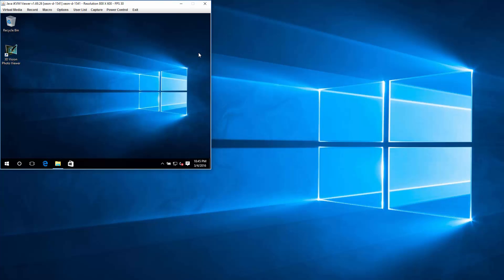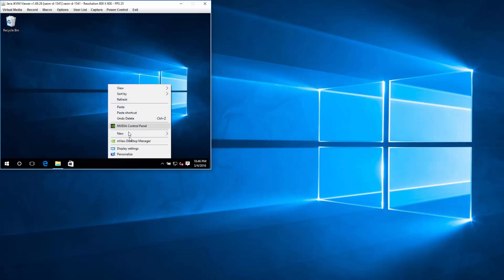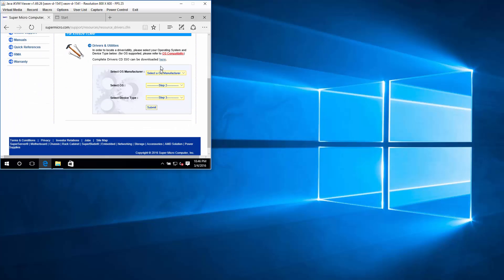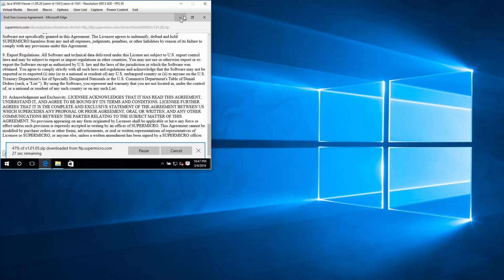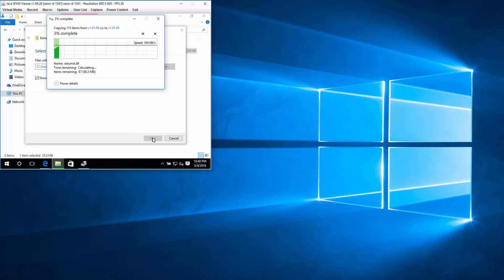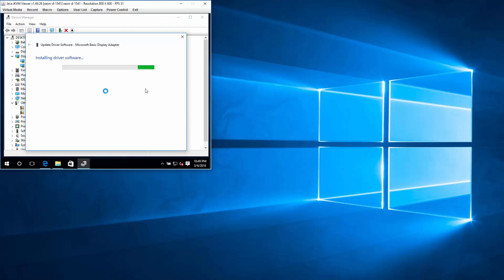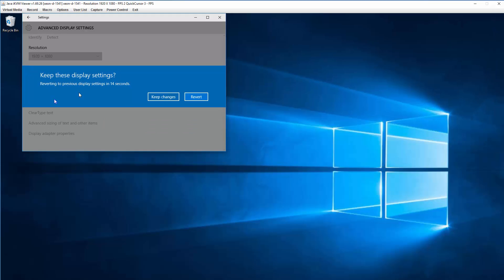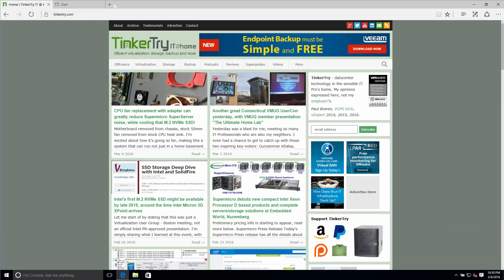Install better video driver for IPMI on your Supermicro to get better resolution support